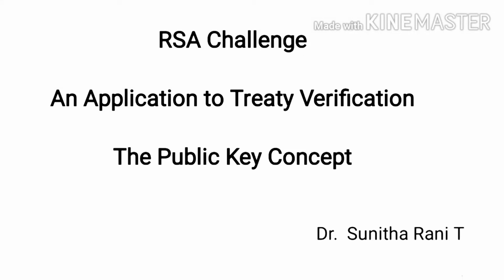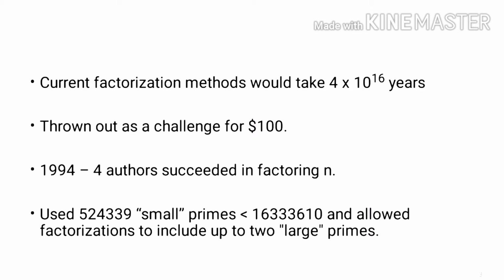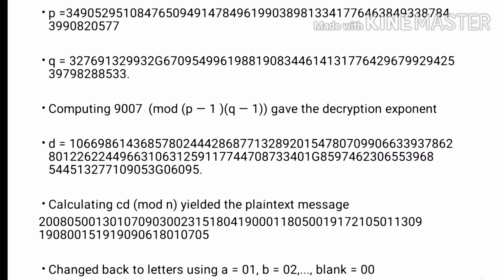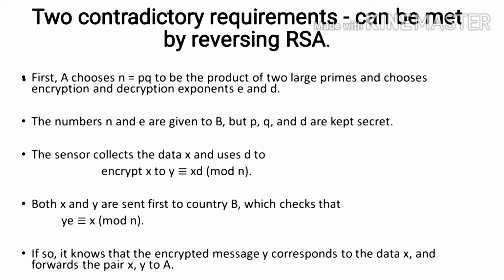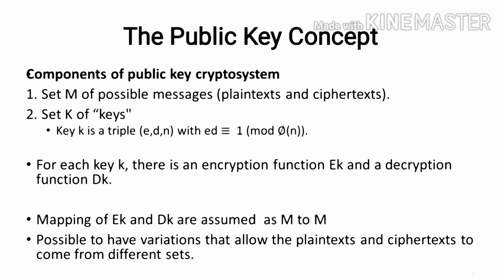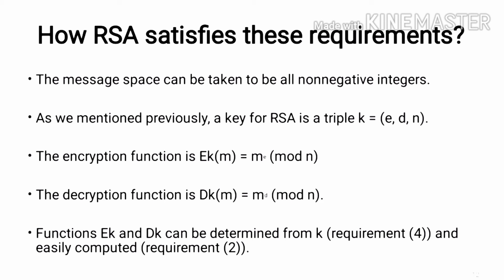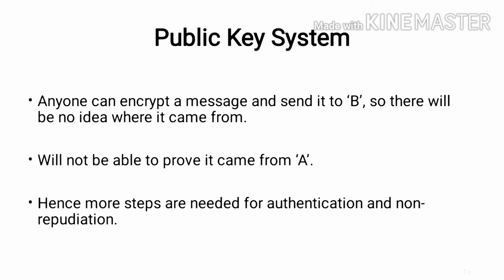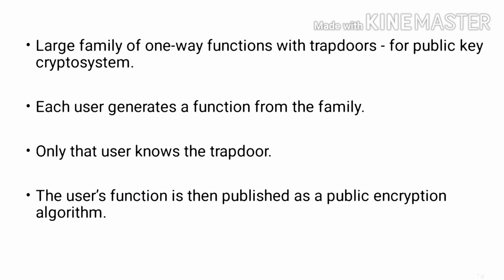RSA Algorithm and Treaty Verification